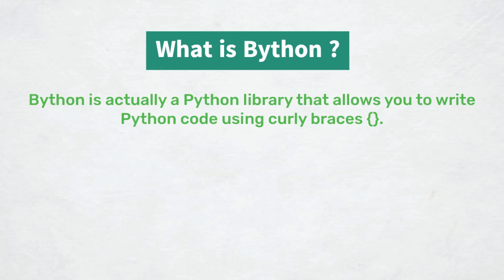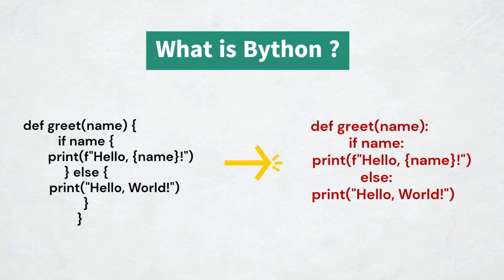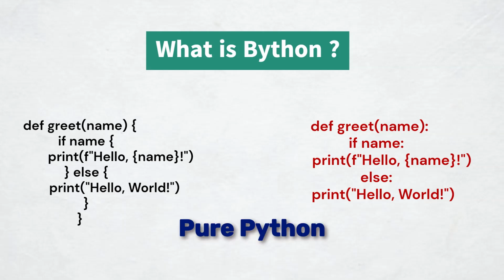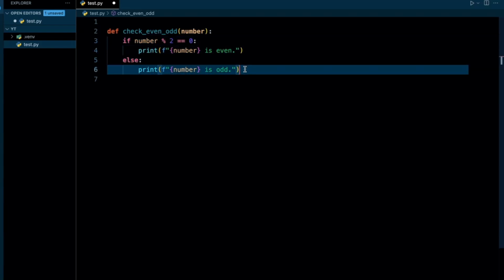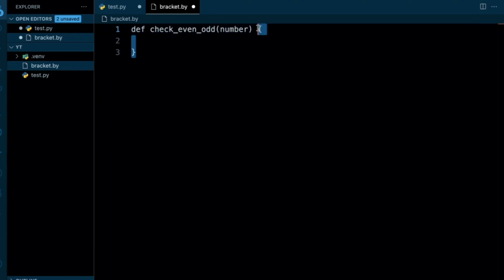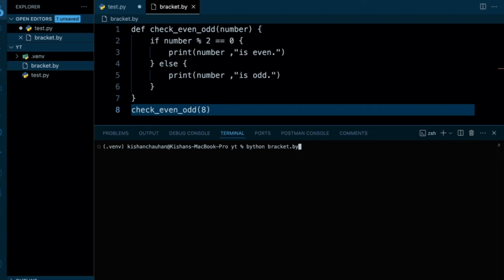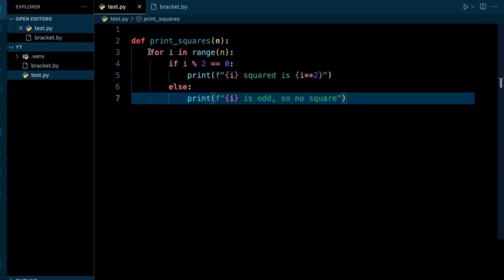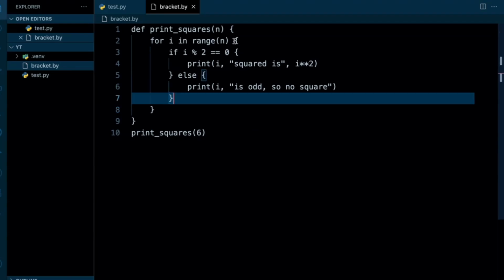Python with Curly Braces | Bython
Learn about Bython, the Python library that lets you use curly braces instead of indentation. We'll break down how it works with real examples, perfect for developers transitioning from C or Java.